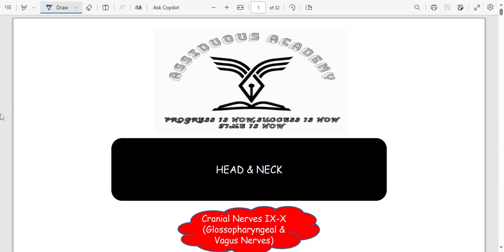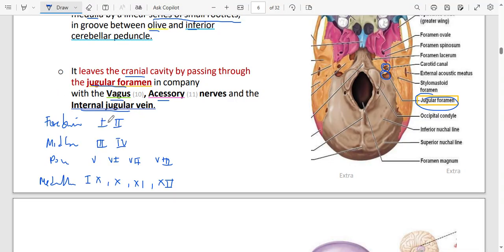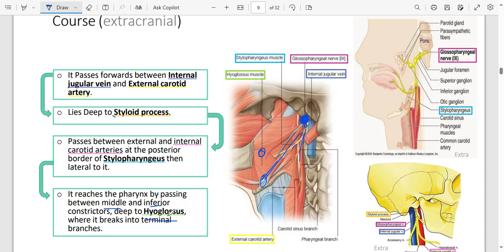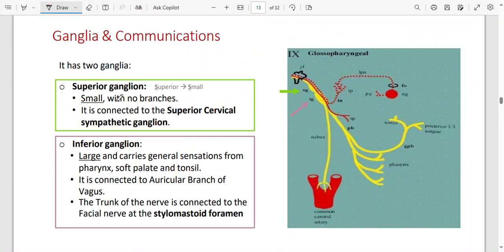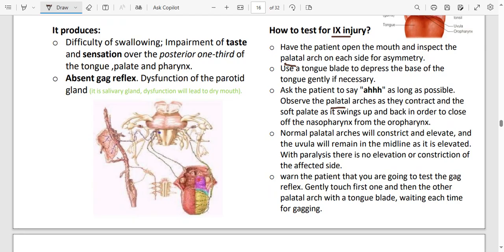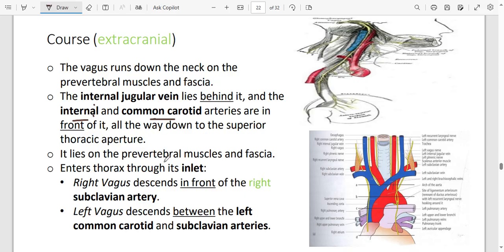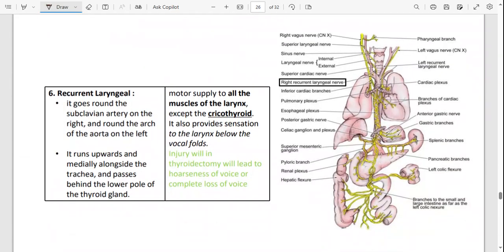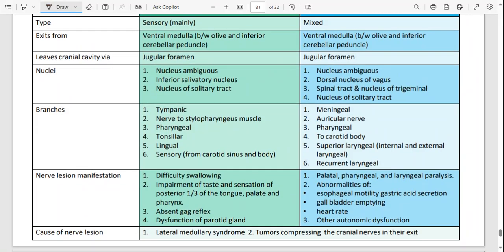Cranial nerves 9 and 10|| glossopharyngeal and vagus || Neuroscience